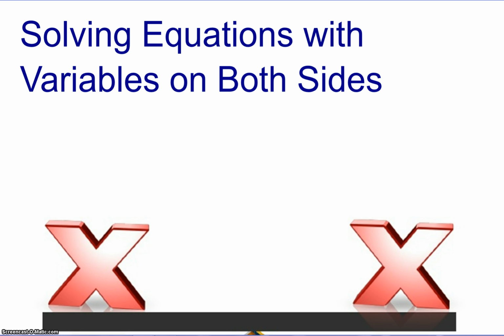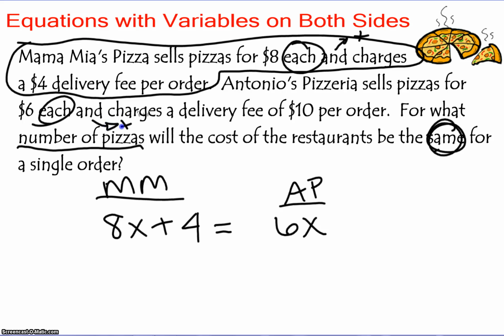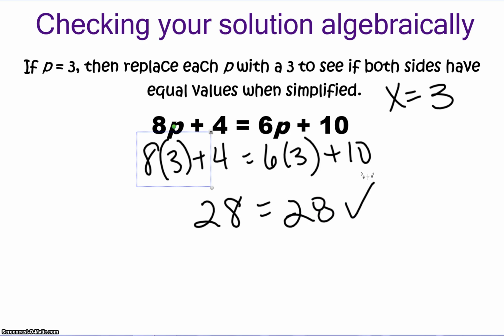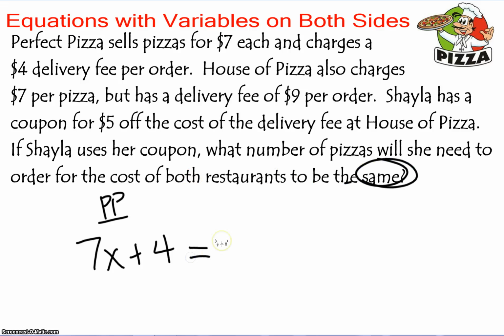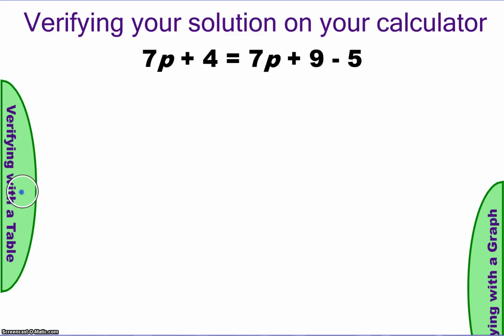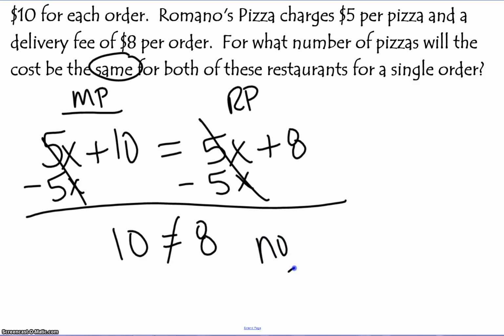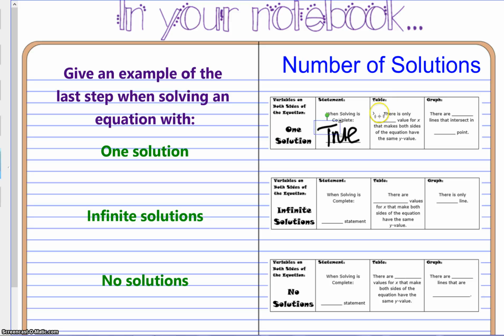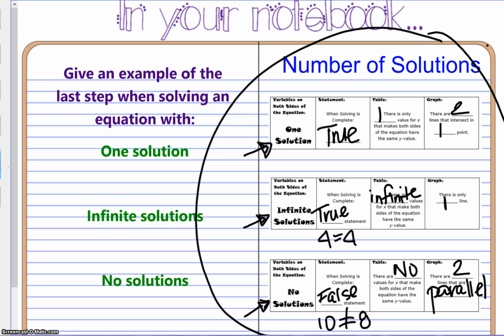Day #2 Solving Equations with Variables on Both Sides